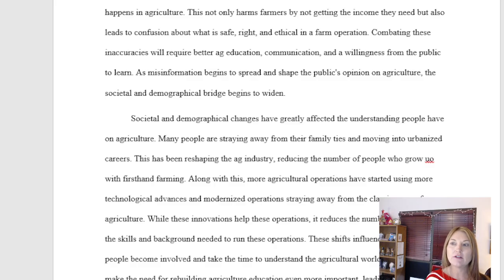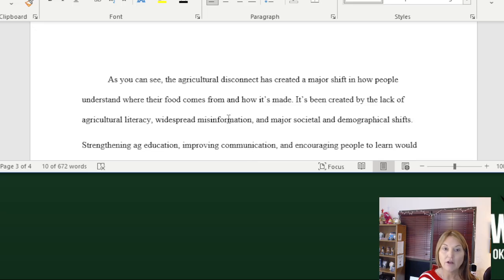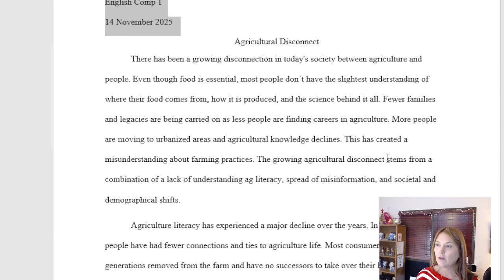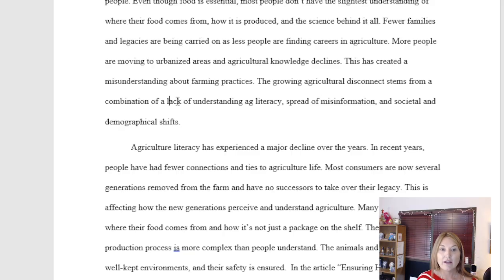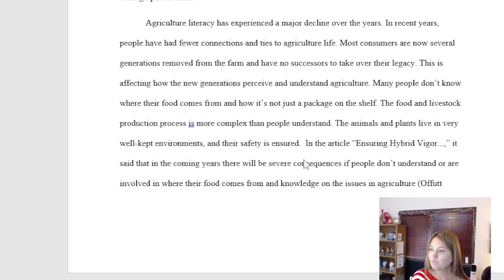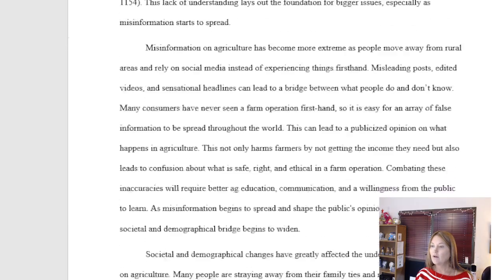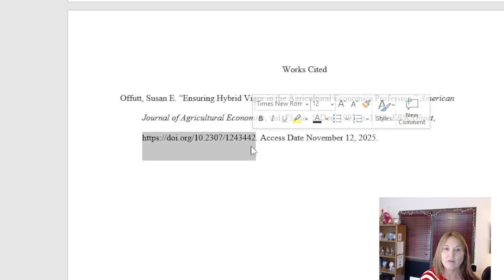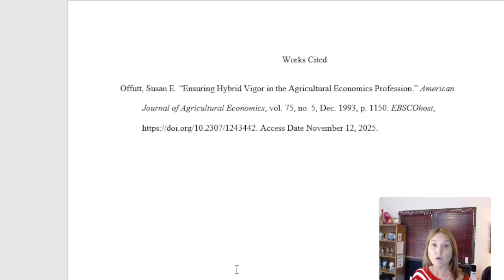Using your research....